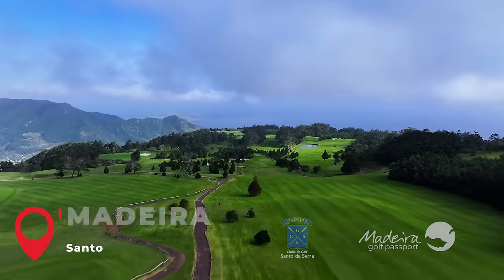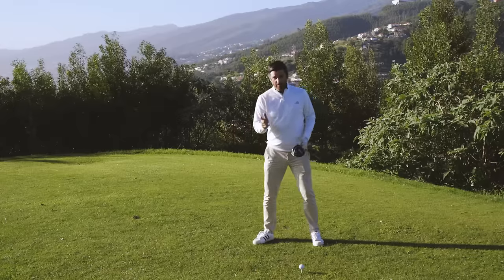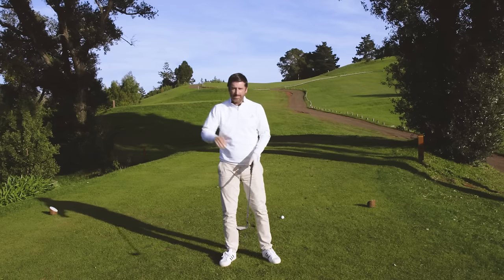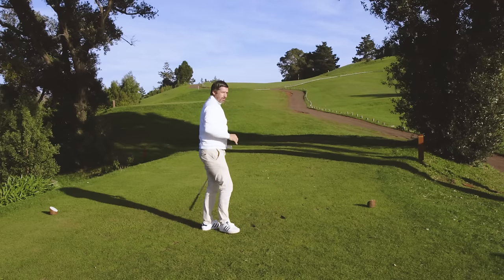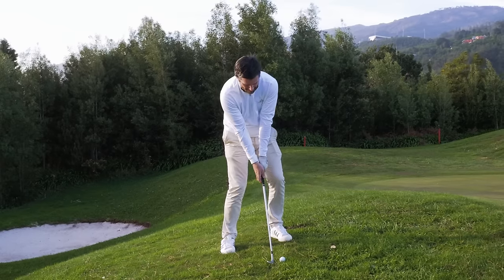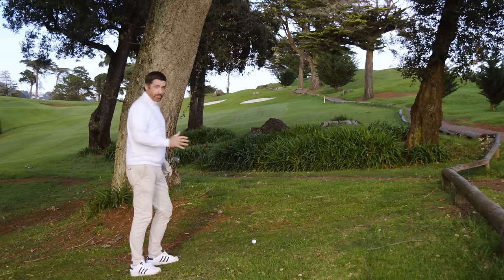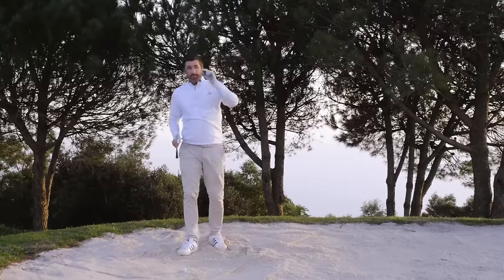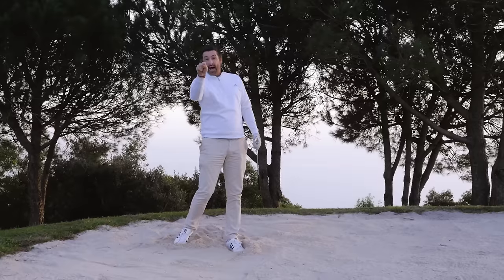How To Play The 6 COOLEST SHOTS IN GOLF!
Golf sometimes affords us the opportunity to show off in front of our buddies and play some amazing shots that have plenty of wow factor. Whether it's the stinger, a high bomb with the driver, a sky-high flop shot or a driver off the deck, we all want to have these shots in our locker. But how do you actually play them? Step up Golf Monthly staff writer and PGA Pro Joe Ferguson to show you exactly how!

► Skip to the cool shot you want to play the most!
Introduction 0:00-0:15
High Bomb Driver 0:16
Stinger 2:11
Flop Shot 4:31
Hook Around The Trees 6:31
50-Yard Bunker Shot 8:13
Driver Off The Deck 9:40

► For more tips videos, be sure to check out the Golf Monthly

► Which shot are you most excited to try out on the course? 💬

► Video shot on location at the beautiful Santo Da Serra Golf Club in Madeira, host of the Madeira Islands Open. for more information.